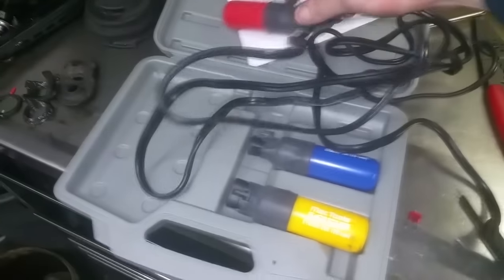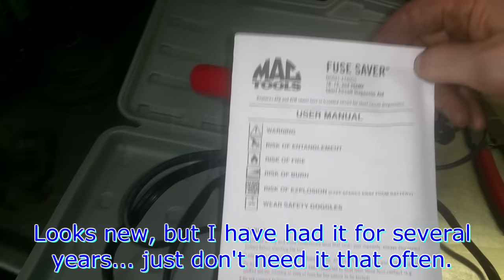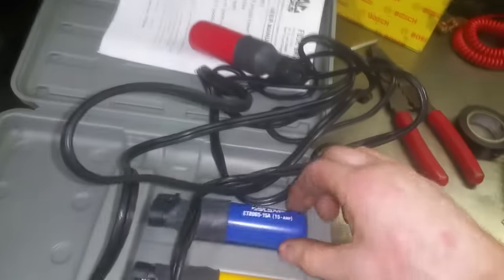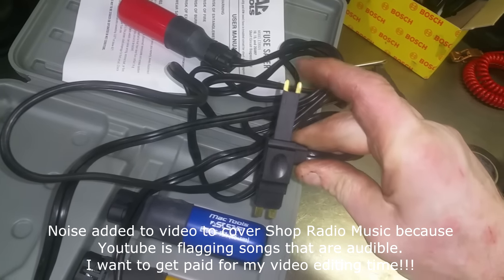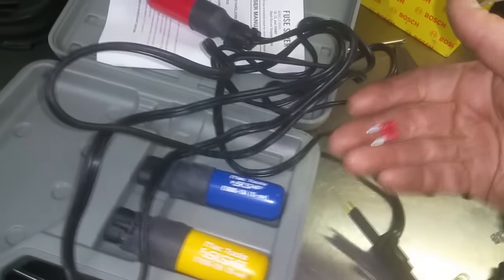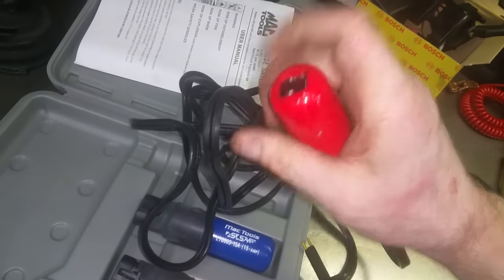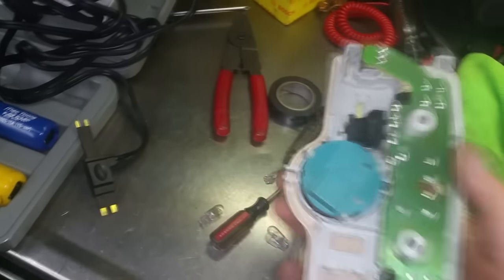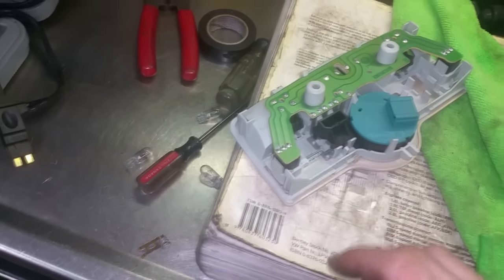Tool of the Day / Week: #029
Mac Tools Fuse saver: (used?)

Fuse saver: (Basic)

Fuse saver: (Master kit)

Thomas
4827 Kingsway
Burnaby, BC
V5H 0A4
Canada